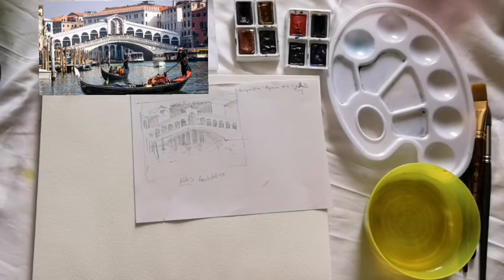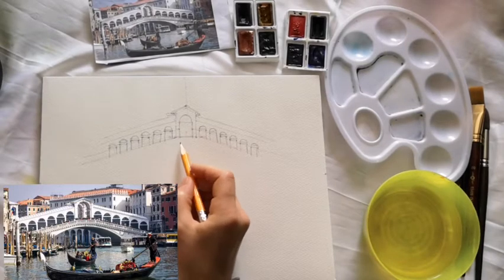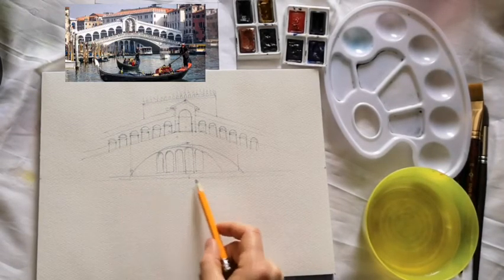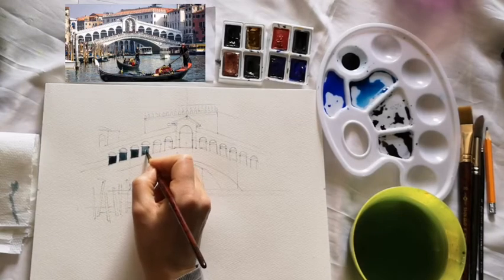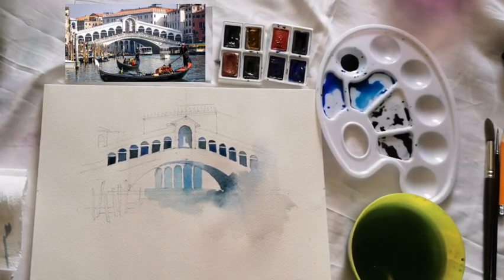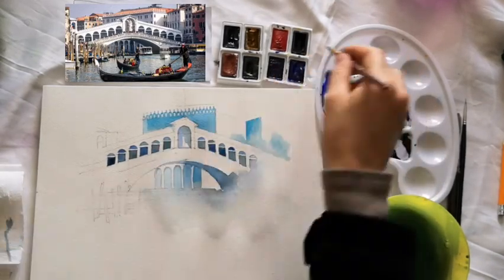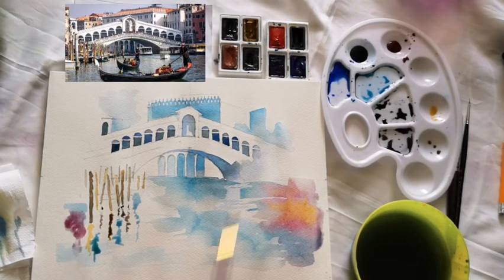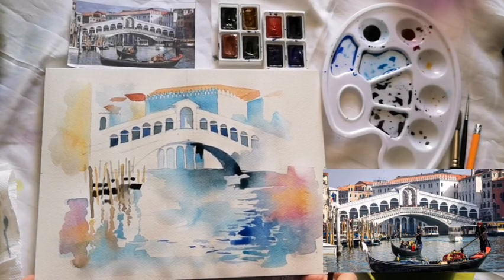Venezia Rialto Watercolor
Step by step easy tutorial. Rhythm and Symmetry in composition